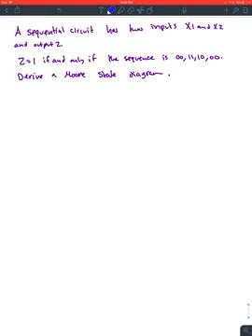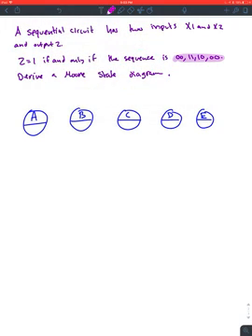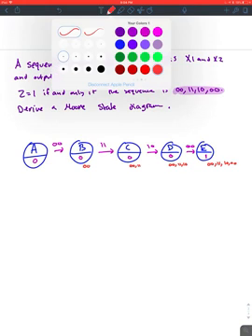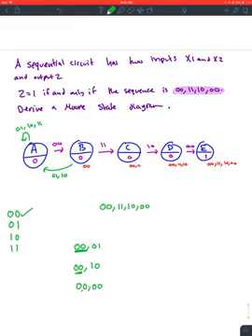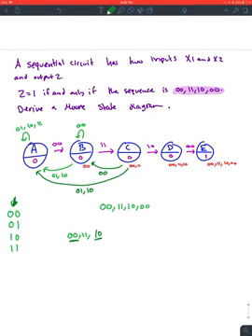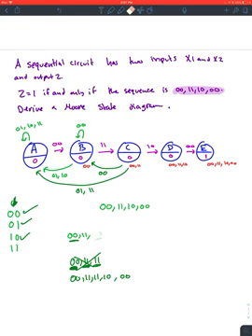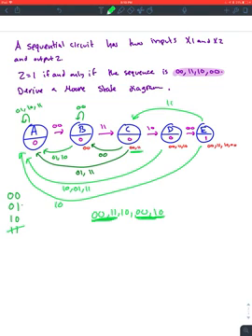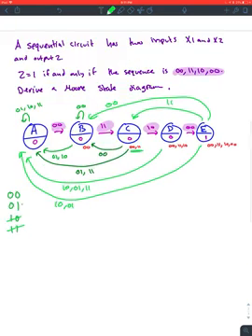Digital Systems | Sequential Circuit 2 Inputs Moore 00,11,10,00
I have no idea what I am doing.